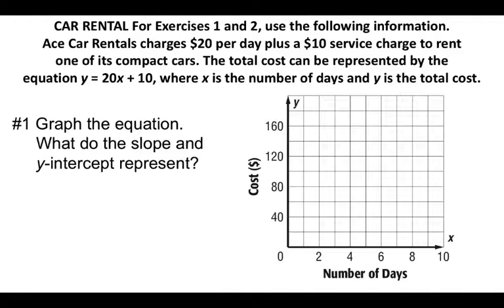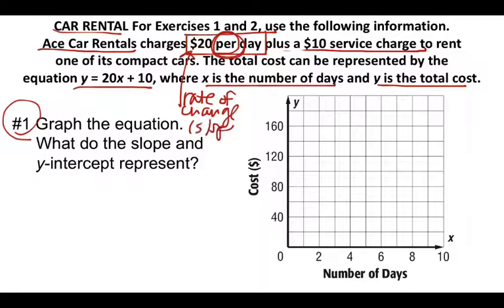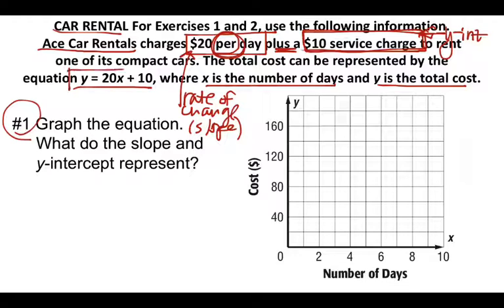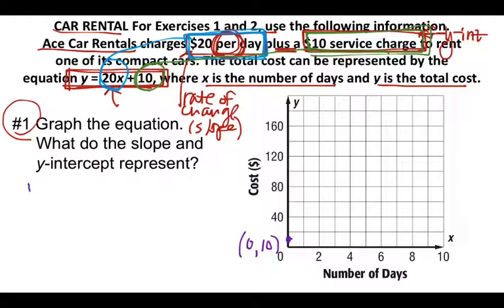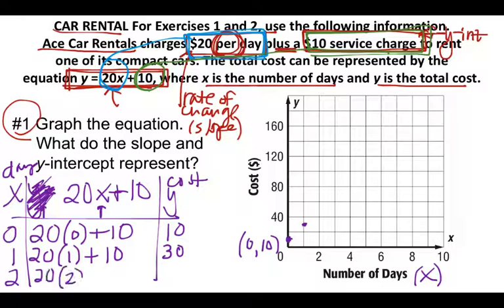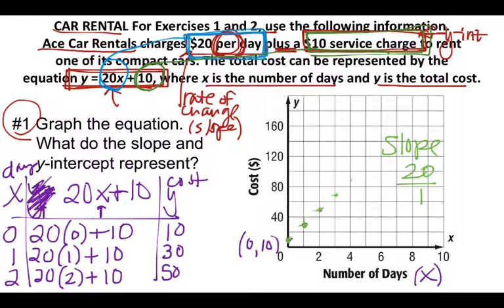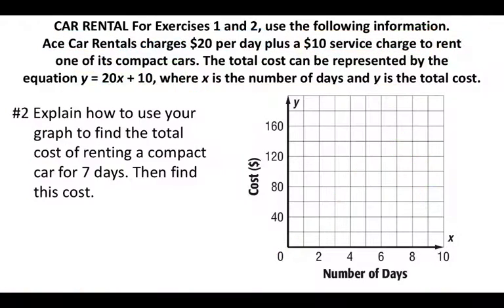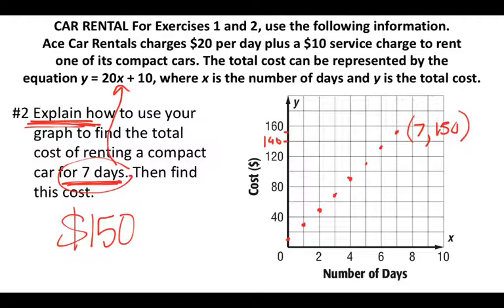Lesson 4 Real World Problems #1 & 2